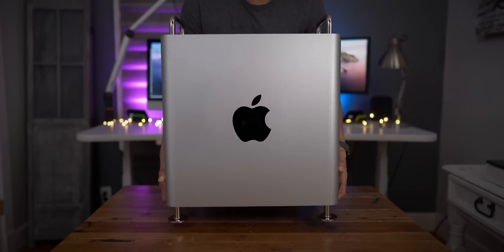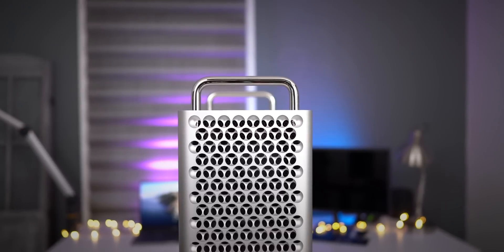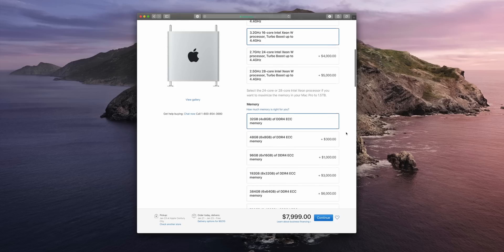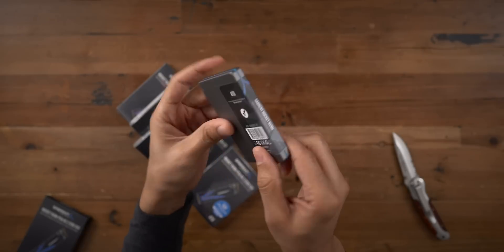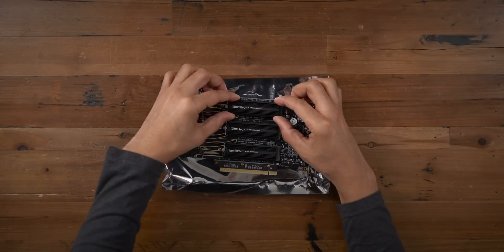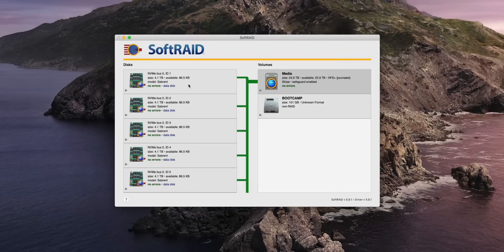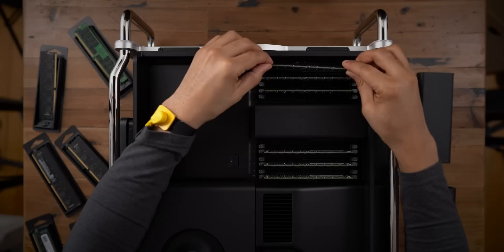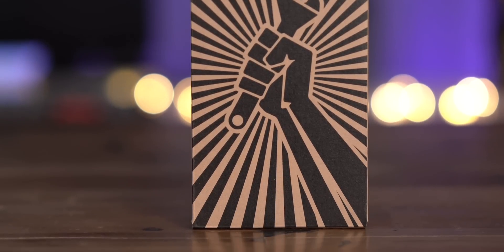Epic Mac Pro! 24TB SSD + 384GB RAM! [Back to the Mac 015]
- In this first edition of Back to the Mac for the year 2020, I discuss the reason why I upgraded from an iMac Pro to the Mac Pro, my Mac Pro build to order configuration, and upgrading to a 24TB PCIe RAID 0 SSD setup via 6 x 4TB Sabrent SSDs, and the Amfeltec Squid PCIe Carrier Board for 6 M.2 SSDs.

We're also giving away the CalDigit Tuff Nano Drive, watch the video for details on how to enter. Winner selected next Monday 1/20/2020.
UPDATE: ATTENTION: A winner has been selected for the CalDigit Tuff Nano SSD. Patrick Z, congratulations!...please reply to this comment!

Nemix RAM 384GB
Sabrent 4TB SSD

Full disclosure: Nemix and Sabrent loaned me equipment for this video. I purchased the Amfeltec squid myself.